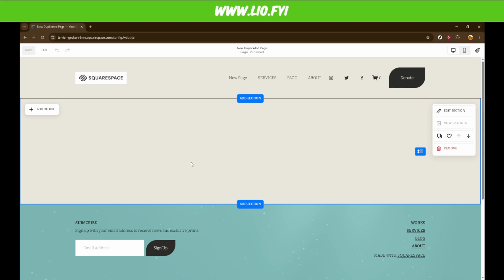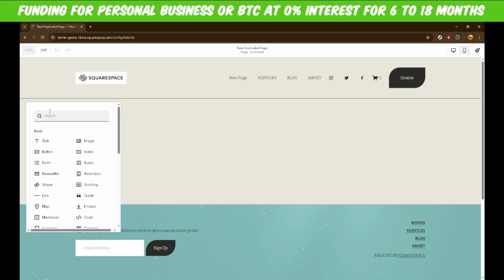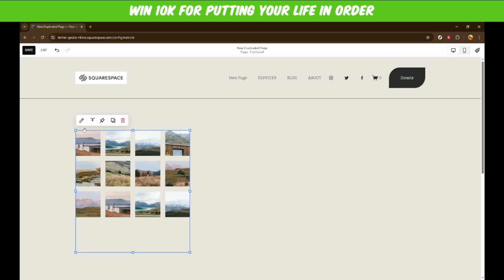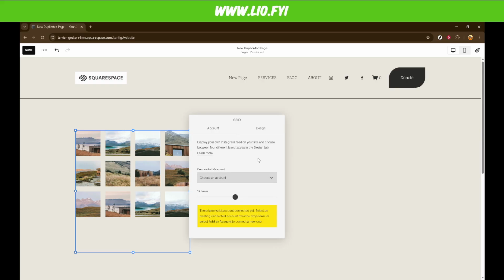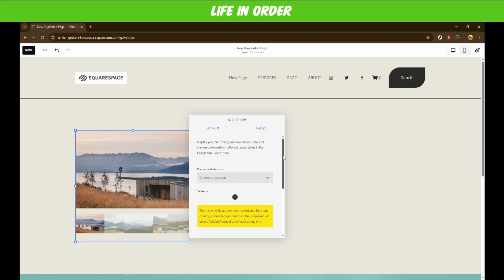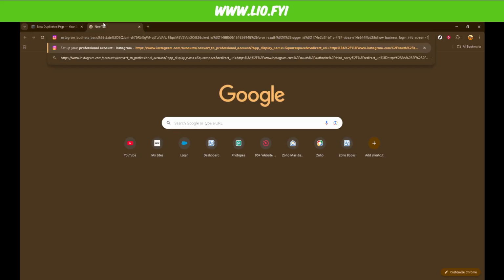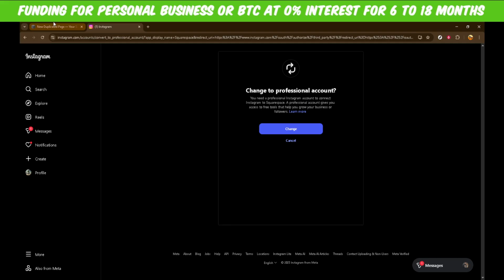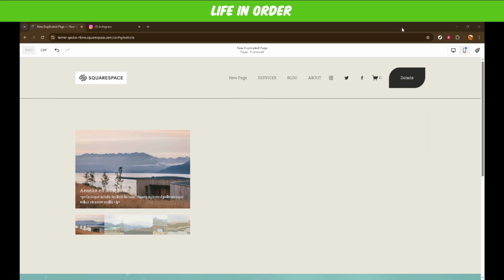How to add Instagram to Squarespace website { 2025 edition }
How to add Instagram to Squarespace website